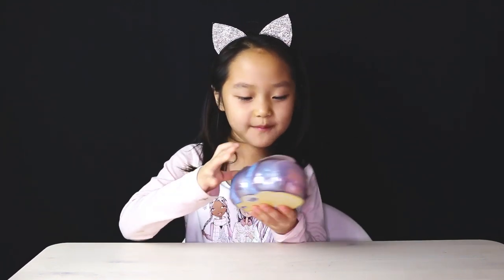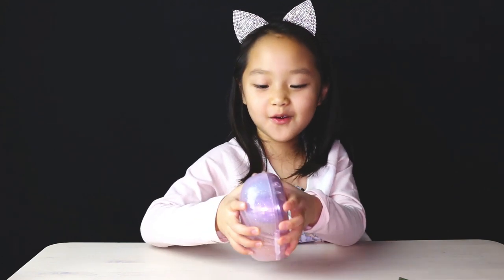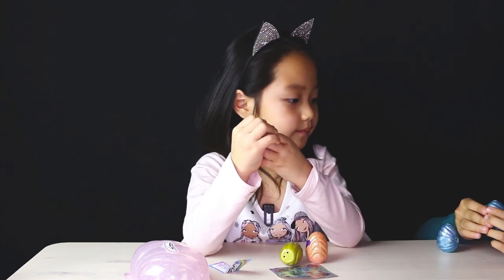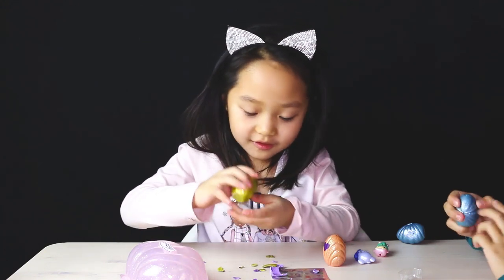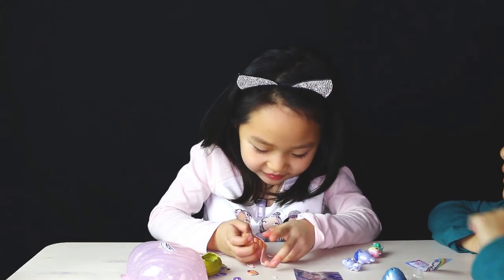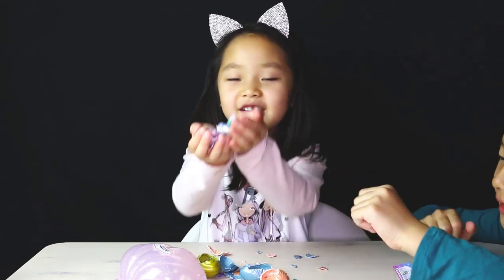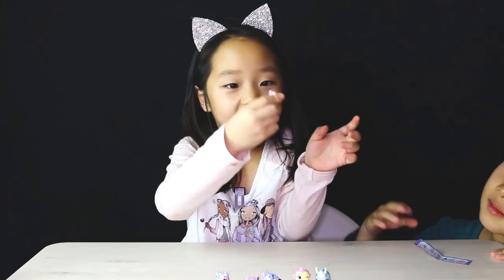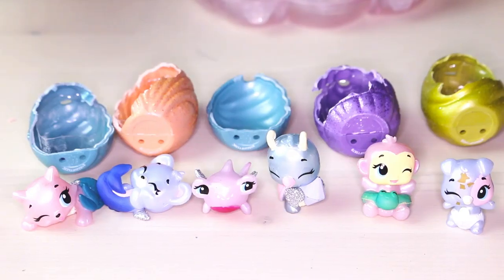Ari Unboxing Toy - Hatchimals Colleggtibles - 해치멀 알깨기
[Sophie Ban] 쓸만한 영어 메인채널